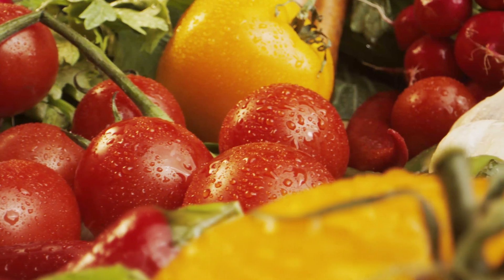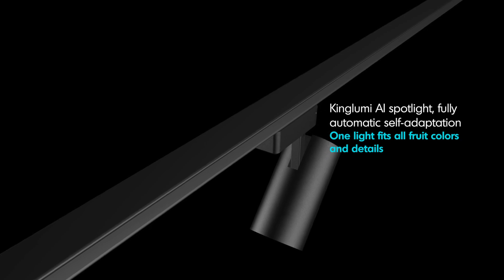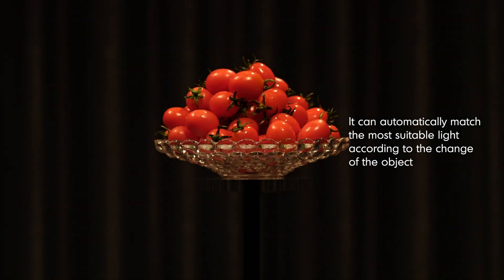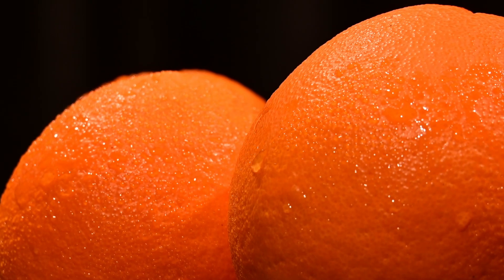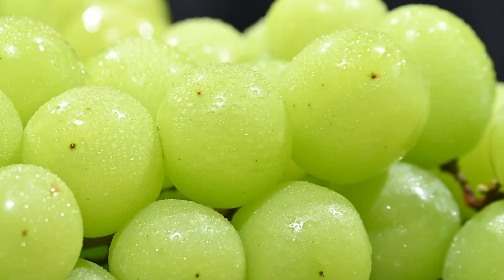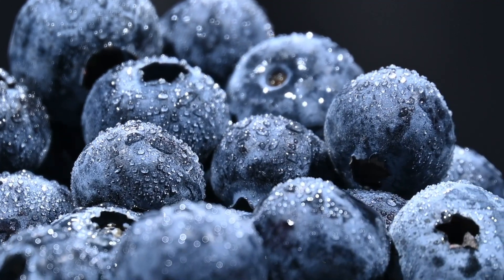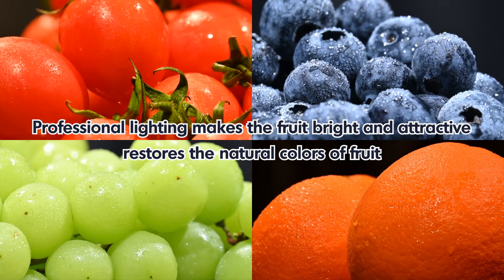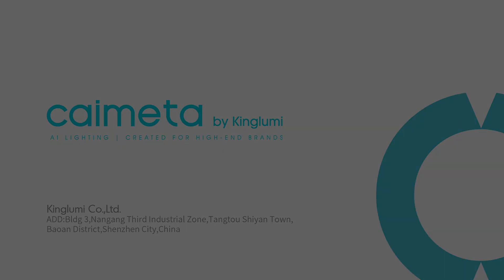Full Spectrum AI tracklight applied for Fruit Store : make the fruits more fresh, bright&attractive.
This video is a simulation of the Artificial Intelligent Lighting technology applied for a Fruit store, which can tell the difference of each fruit and restores the natural color and make it looks more fresh, bright and
attractive.

Illumination of fruits always requires special colour temperature and
saturation of lights which depends on the colour of the fruits, but the normal
track light offers only single CCT preference. Our AI spot lights(Meta Series, and AiSCENE™) is equipped with a full spectrum formula which can AUTOMATICALLY base on the detected fruits, which offer  natural and more fresh, and will change the light when you switch the fruits.

ABOUT KINGLUMI
Kinglumi, a leading lighting & smart control system company since 2005, located in Hong Kong and Shenzhen, delivers high-quality ODM & OBM products and service to the world’s leading companies to meet customers’ requirements in application-specific solutions. Kinglumi brings the AI technology to lighting to lead human life into the era of artificial intelligence, and competes more effectively in connected lighting systems while creating a more digital and sustainable future.

ABOUT CAIMETA™ SYSTEM
CAIMETA™, a secure, digital and Intelligent IoT platform with Artificial Intelligence developed to create the full potential of smart Internet of Things lighting systems. CAIMETA™ systems offer end-to-end connected lighting solutions for smart retail, office building, hotel, house, school, hotel and restaurant industries, from individual solutions to large-scale installations.